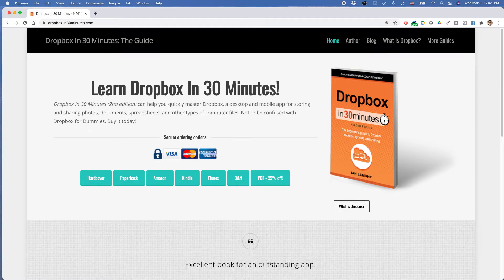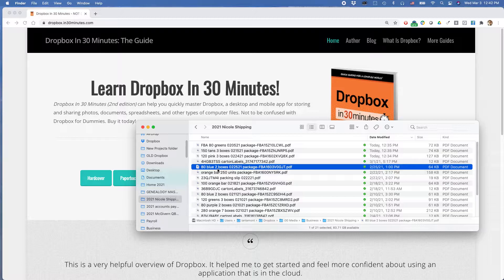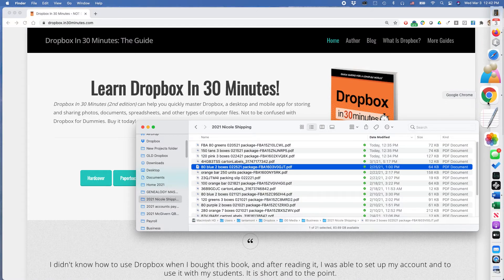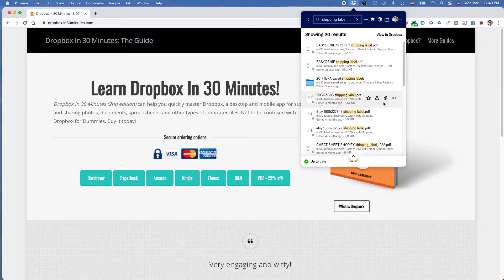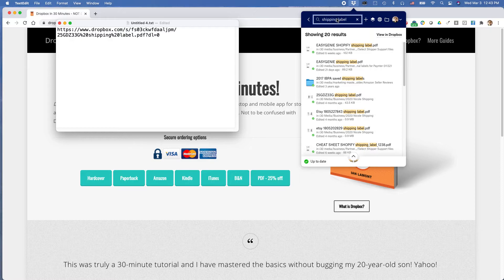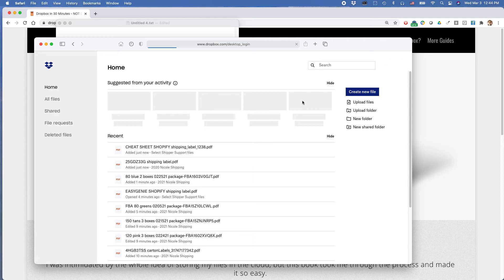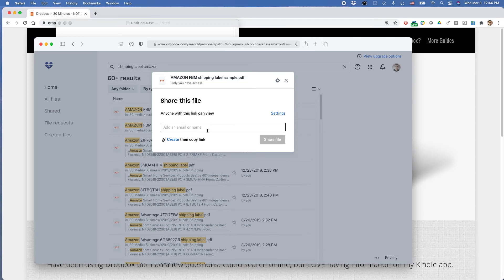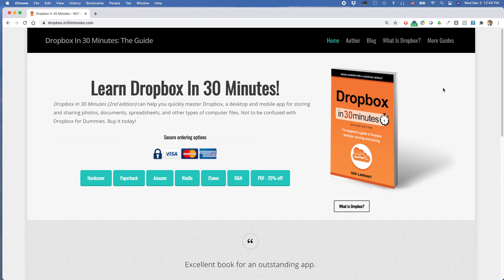Dropbox links tutorial: 4 different ways to share Dropbox URLs (2021)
From @in30minutes, learn how to share Dropbox links using 4 different methods. Narrator Ian Lamont is the founder of i30 Media Corporation, publisher of DROPBOX IN 30 MINUTES.